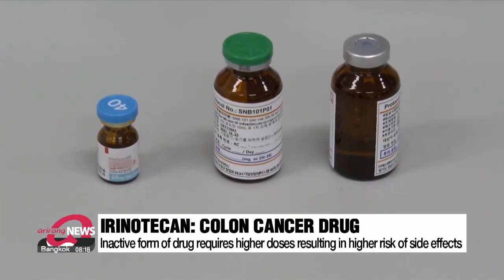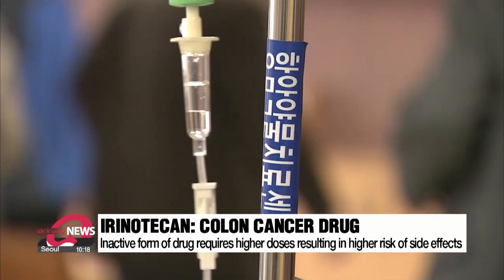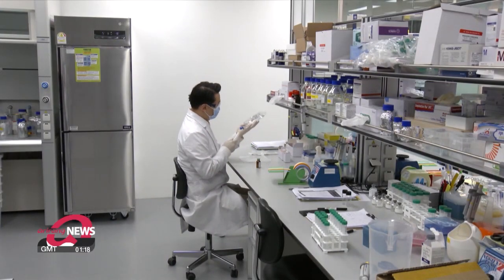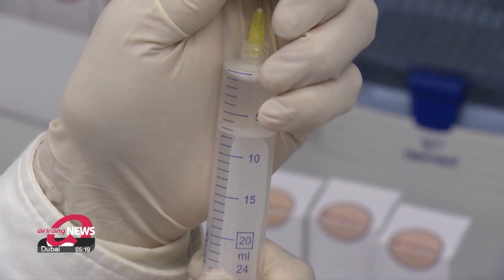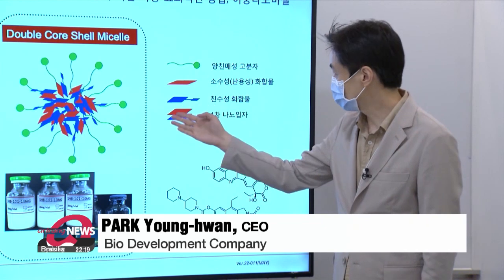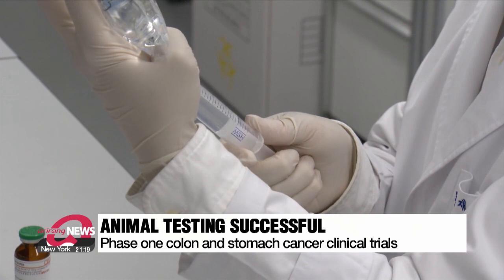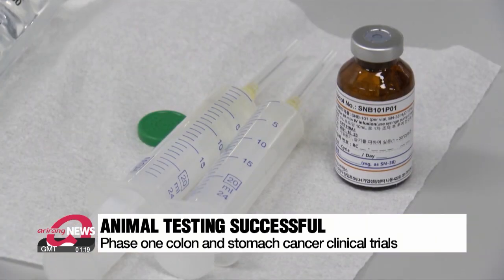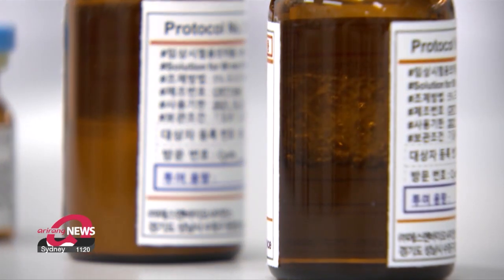An anticancer drug made to increase efficacy and decrease side effects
물에 안 녹는 항암 물질 주사제로... 부작용 줄고 효과 쑥

Most anticancer drugs are administered in injection form.
The drugs are usually given in their inactive state, though, because they are not soluble in their active form,... which reduces their efficacy.
But a domestic bio company has developed a method for an injectable solution in active form.
Lee Eun-jin reports.
This is an anticancer drug called irinotecan that's been used to treat colon cancer.
It gets injected into a patient in an inactive form, before becoming active within the patient's body.
This action not only makes the drug less efficient, but it also has risks of side effects.

"Irinotecan is the most commonly used anticancer drug for metastatic colon cancer. It's inactive, so needs to be converted into an active anticancer substance, SN-38 in the liver. The conversion rate's about 5%, so it's necessary to develop a new anticancer compound to increase the treatment's effect."

Now, a domestic bio company has developed a method that melts the substances together in their active form,... the first time that technology has made this possible.

"We attach a hydrophilic compound to the parts of the insoluble drug that have similar properties. That forms a primary particle. But this primary particle also has both hydrophilic and hydrophobic parts. So we've developed a method that encloses this amphipathic compound to melt the insoluble particles."

Last year, this bio development company presented their results from animal testing to the American Cancer Society, during which they showed the drug's anticancer substance to be four times more effective in their active state.

Since then, the company has conducted phase one clinical trials for colon cancer and stomach cancer, and aim to enter phase 2 of clinical trials by the second half of this year.

When this method becomes approved for commercialization, it will allow the anticancer drug to be administered in its active form, which would be in smaller doses than before...   with the additional advantage of reducing side effects.

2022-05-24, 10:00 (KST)